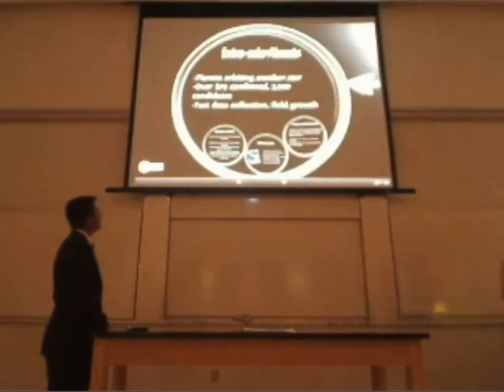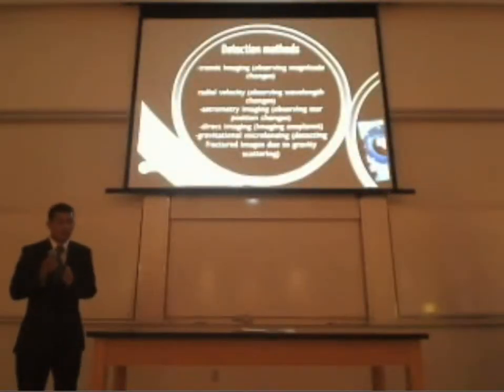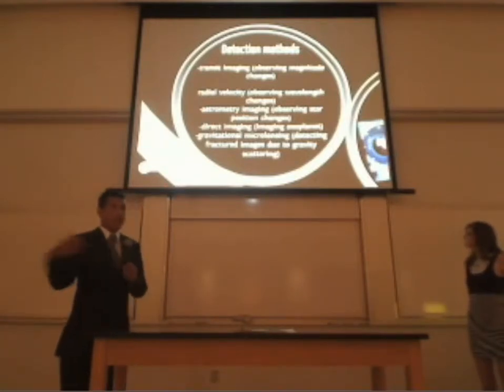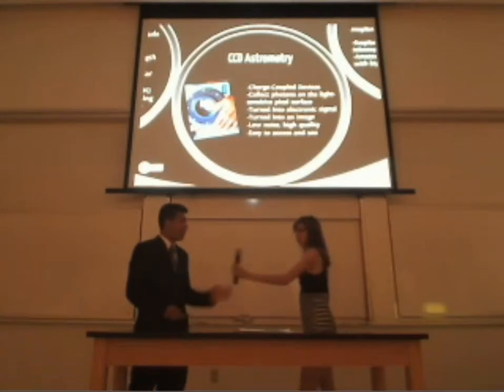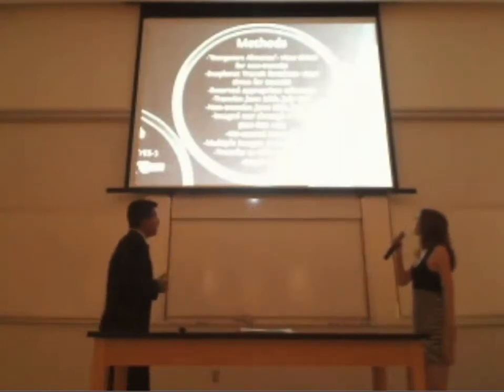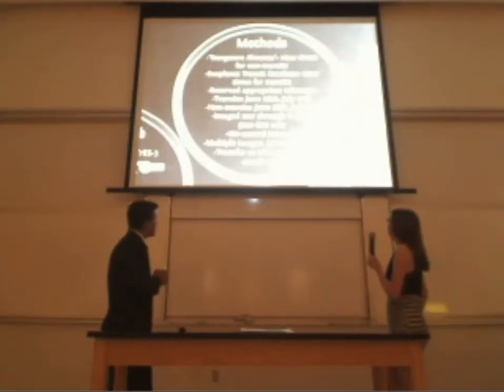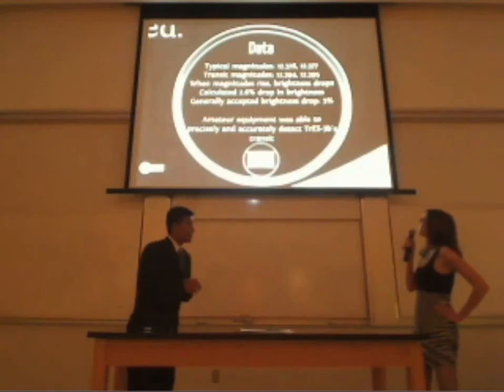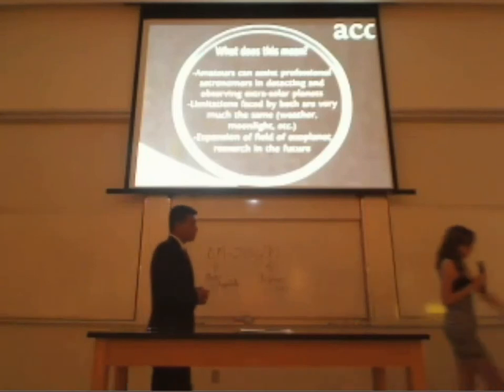FSI 2013 Raechel O'Connor and Omar Ruiz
Analyzing Amateur Astronomy Tools for their Use in Exoplanet Transit Observation